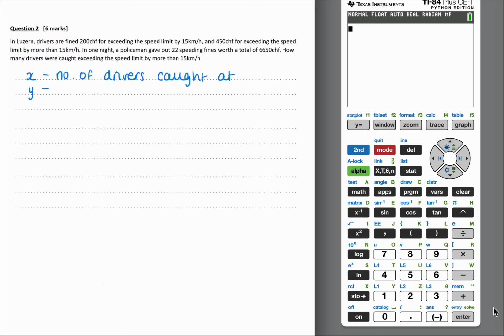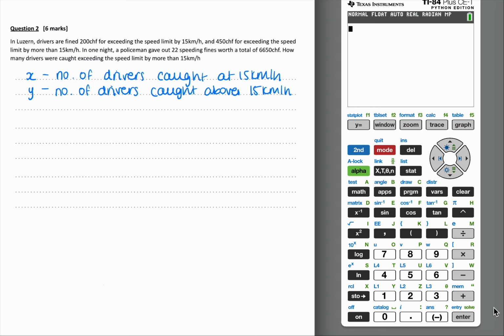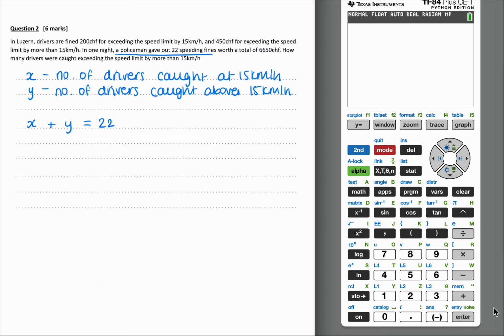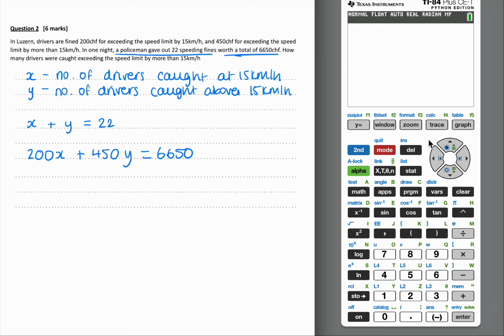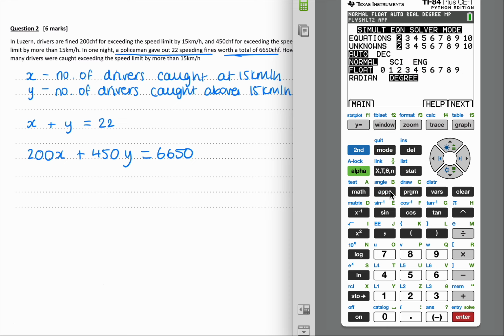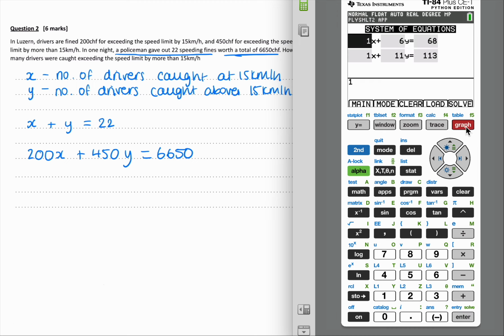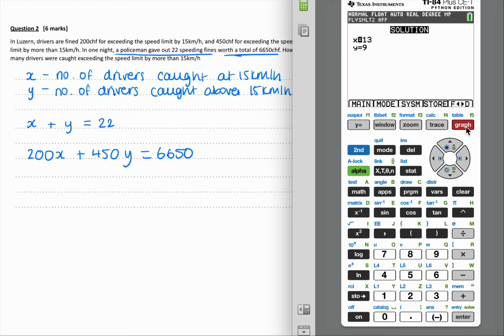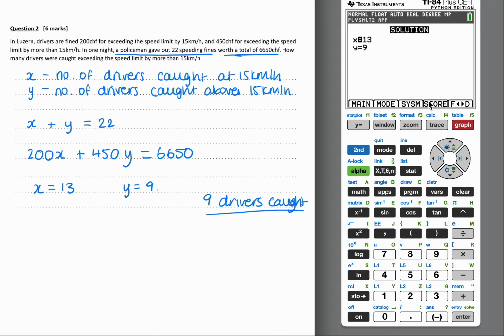Simultaneous equations - SLAI DP exam question, worked solutions